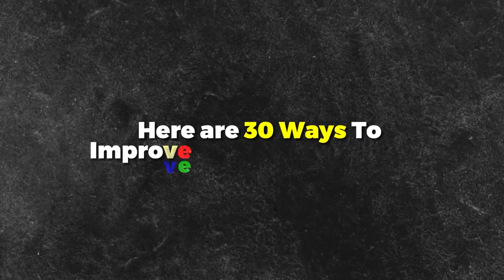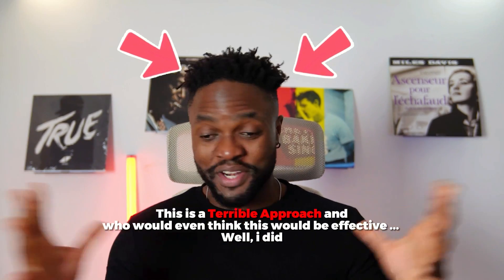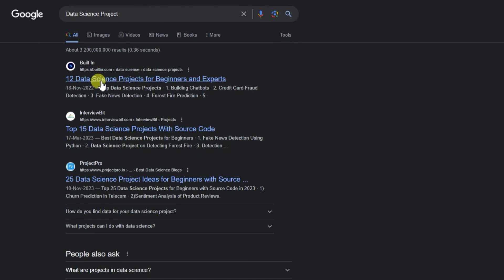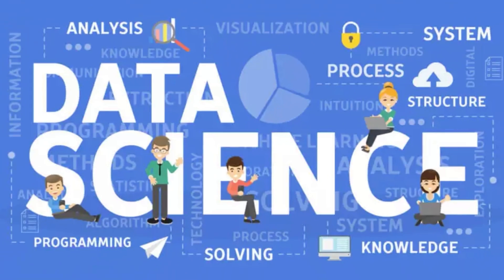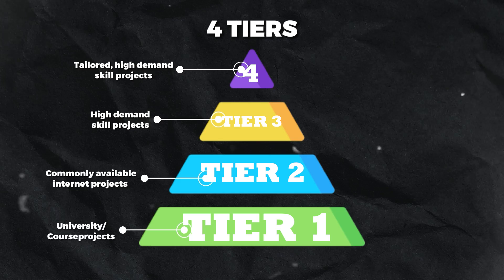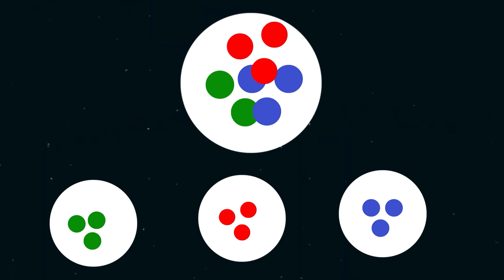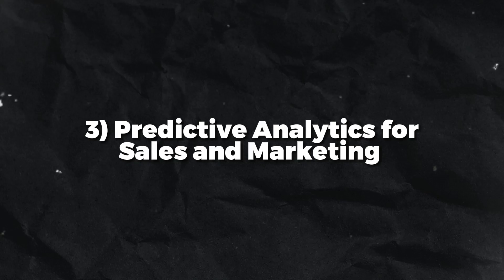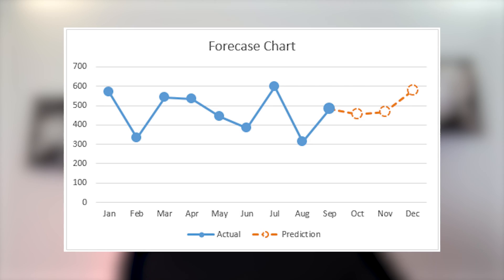Why 99% of Portfolio Projects Are Useless - Data Science